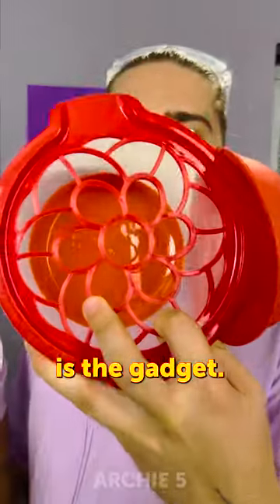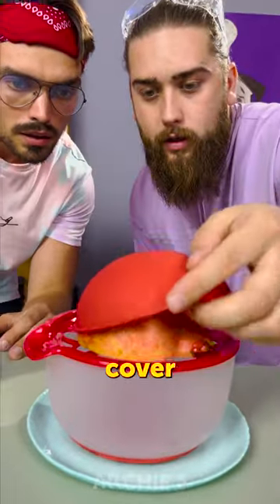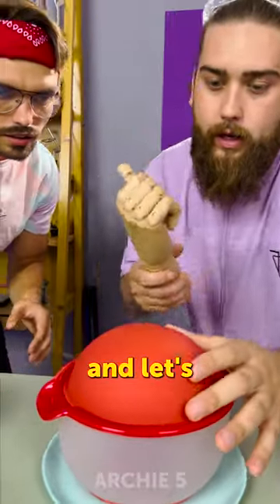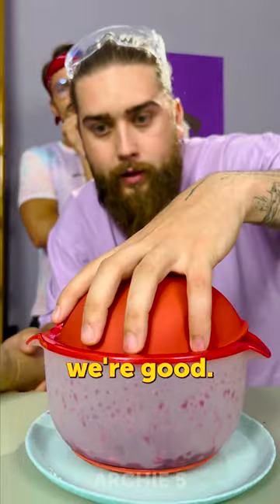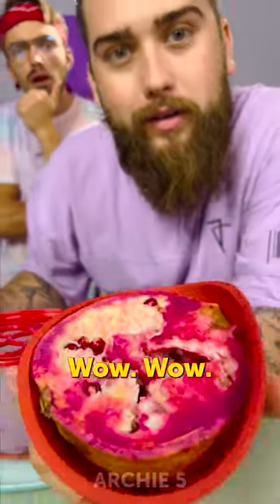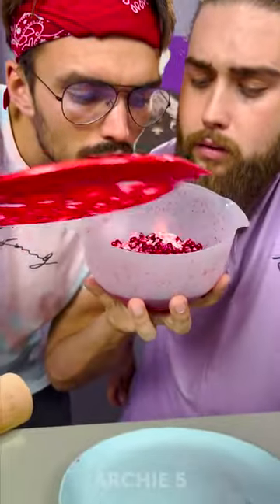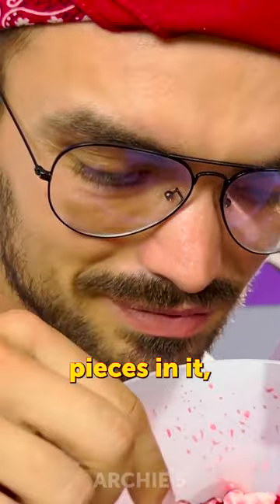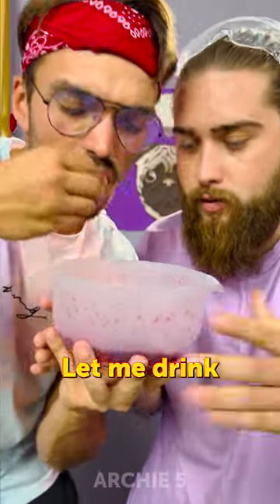Can Cleaning Pomegrante be This Easy? 😲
What do you think?